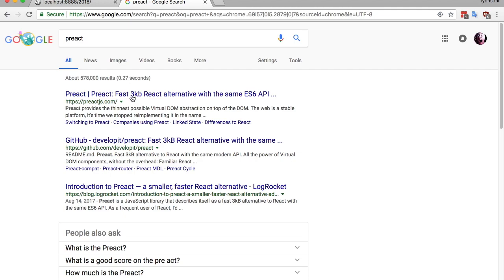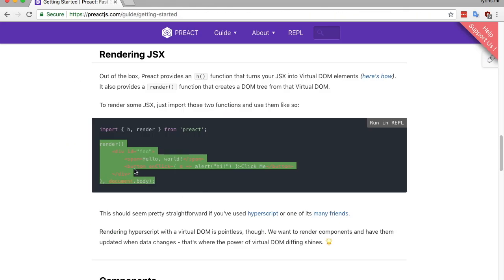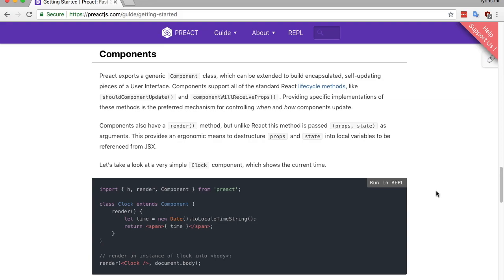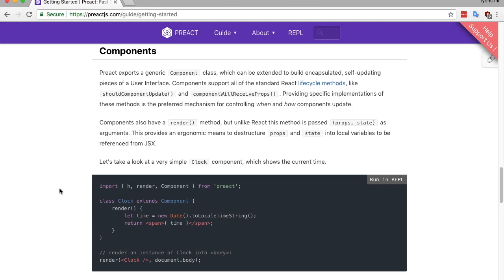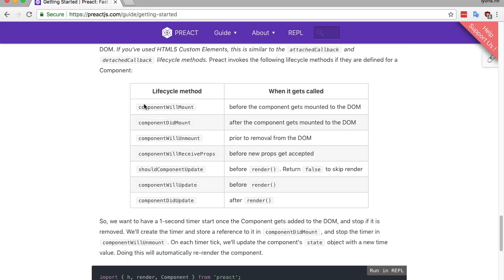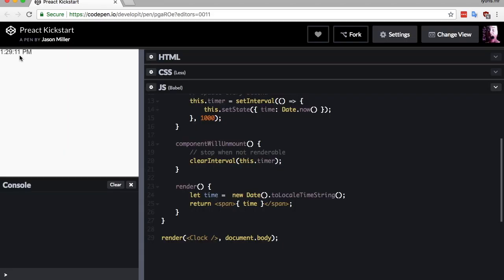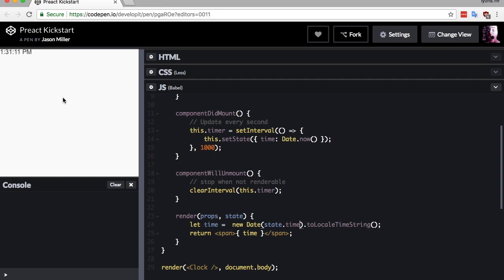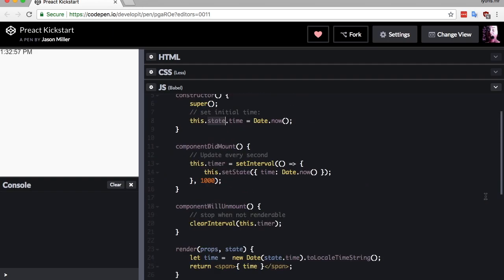Preact.js getting started guide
Preact javascript library - Mike and Tom do web development tutorials episode 1

Preact is a competitor of the React library made by Facebook.

The first in a series of getting started guides for new technologies to help learn and spread information.